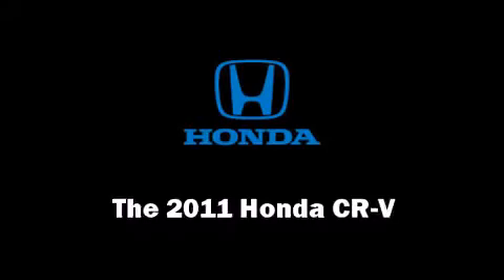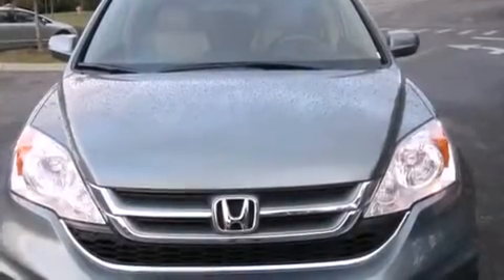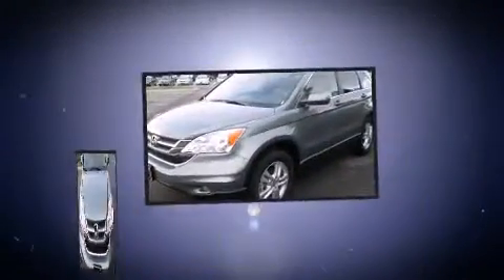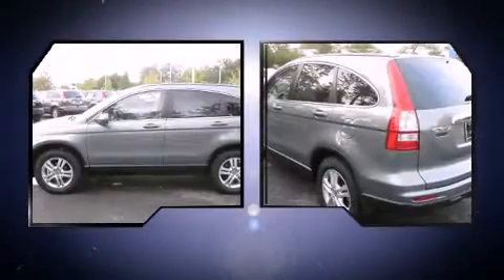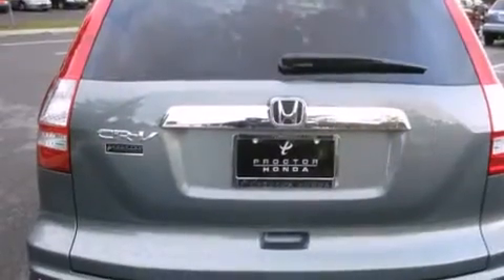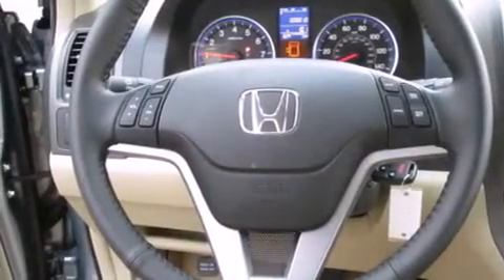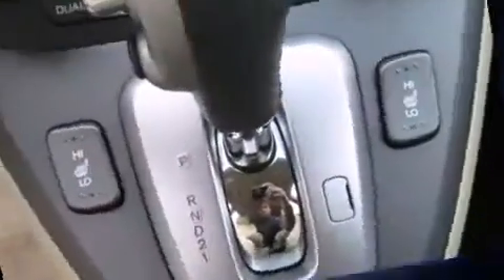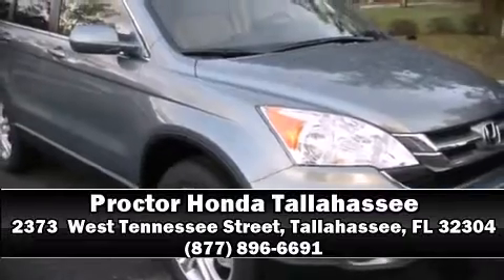2011 Honda CR-V EX-L SUV in Tallahassee, FL 32304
The 2011 Honda CR-V. Top features include remote keyless entry, leather upholstry, a split folding rear seat, fully automatic headlights, telescoping steering wheel, power door mirrors and heated door mirrors, rear wipers, and air conditioning. For drivers who enjoy the natural environment, a power moonroof allows an infusion of fresh air. Passenger security is always assured thanks to various safety features, such as: dual front impact airbags with occupant sensing airbag, front SIDE impact airbags, traction control, Anti-whiplash front head restraints, a panic alarm, and 4 wheel disc brakes with ABS. Various mechanical systems are monitored by electronic stability control, keeping you on your intended path. Come down today and see this vehicle for yourself.